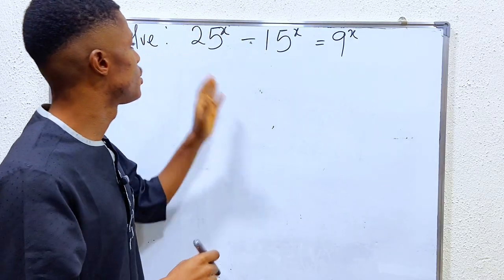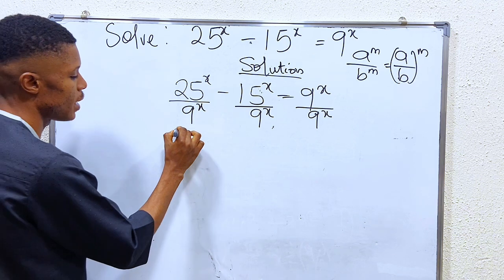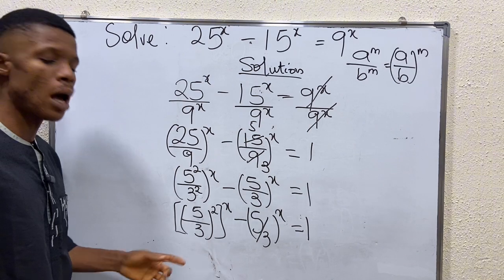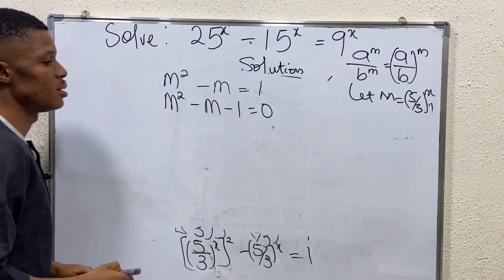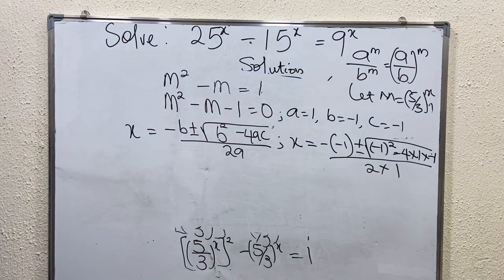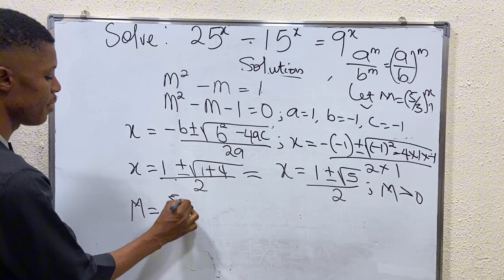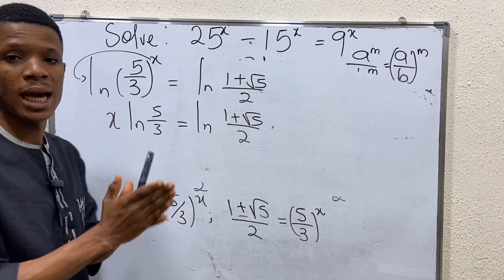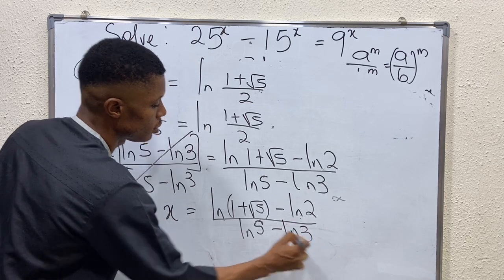Can You Solve This Mind-Bending Maths Olympiad Question? 🔥 | Only 1% Get It Right!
Are you ready to challenge your brain with this tricky Maths Olympiad problem?
In this video, I break down a complex-looking question step-by-step in a simple and engaging way. Perfect for students preparing for maths competitions or anyone who loves a good puzzle!